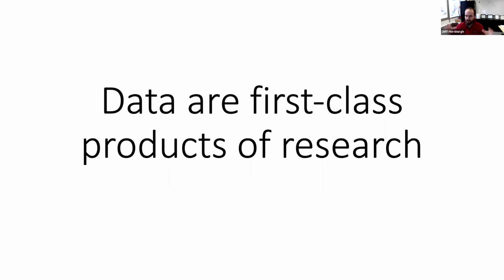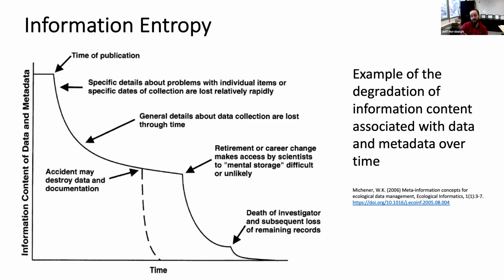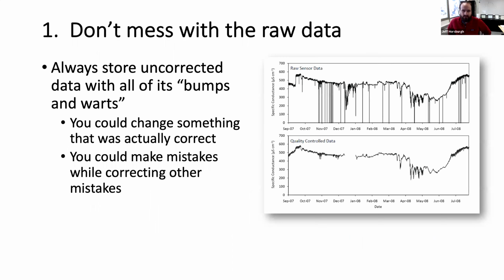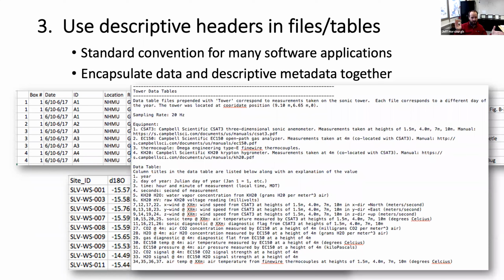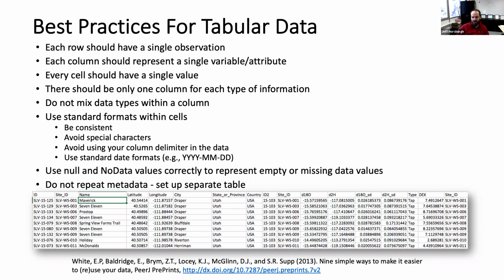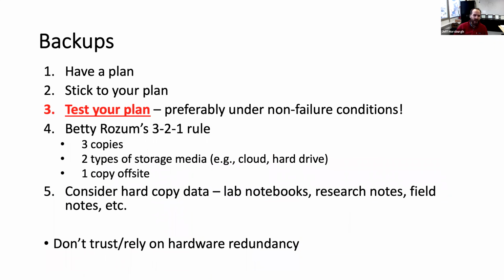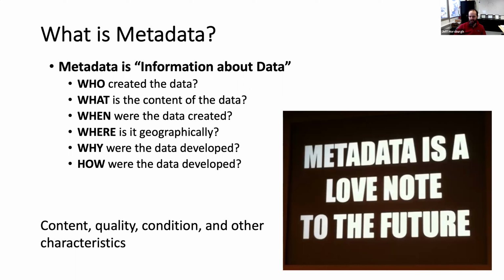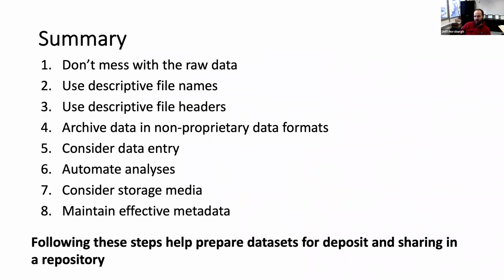Data Management Mini Workshops: Simple and Effective Methods for Managing Scientific Data